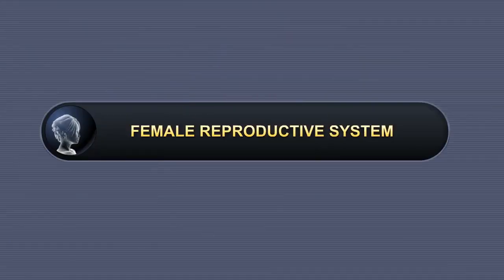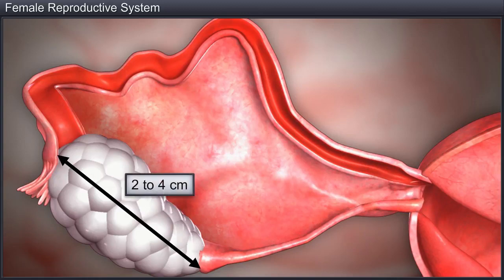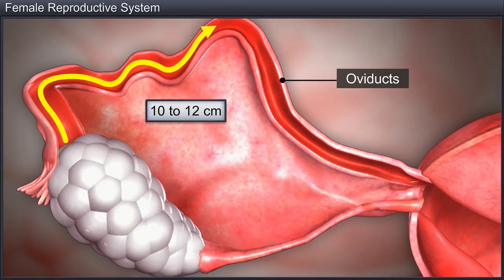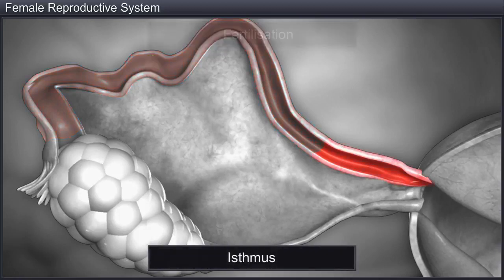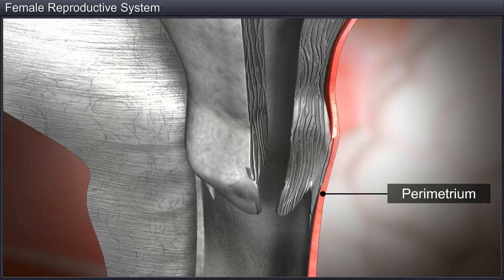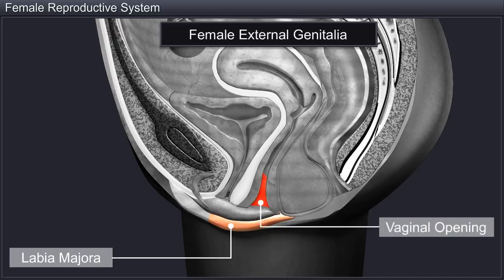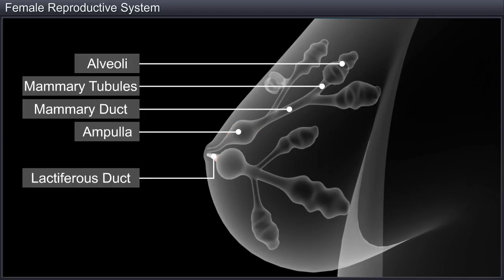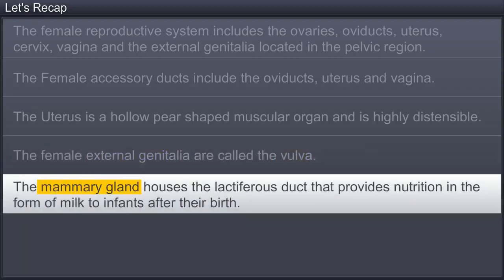Female reproductive system/ / class 12th